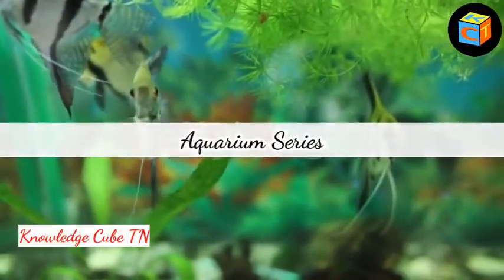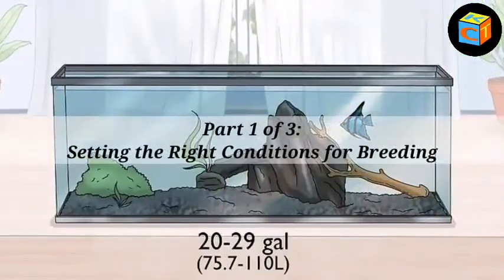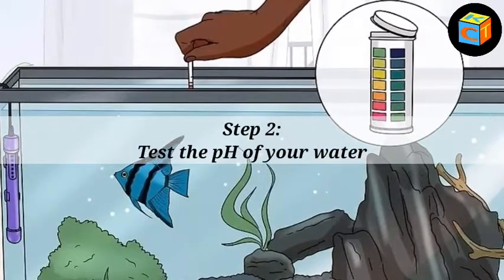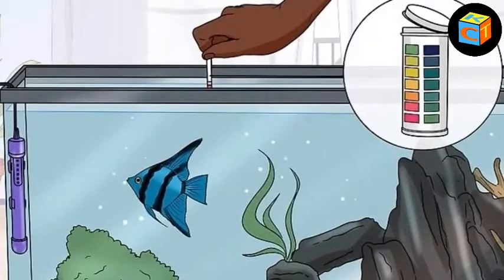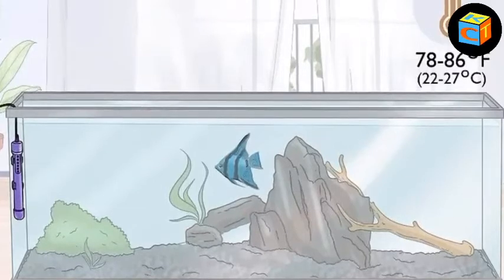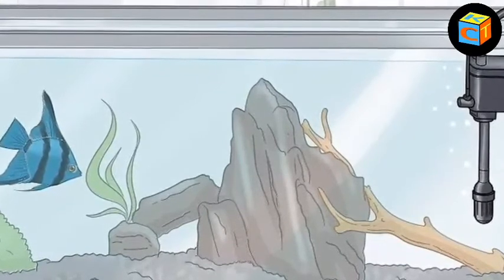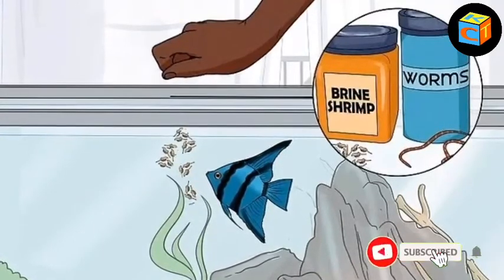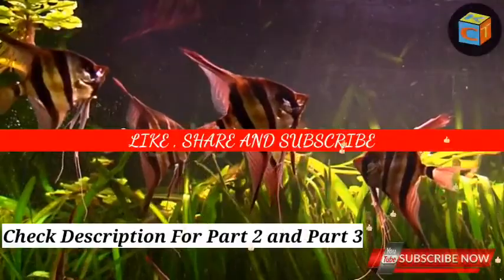Angel Fish Breeding Part 1 Of 3 Animation Video | All 3 Parts Available In Description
Angel Fish Breeding Part 1 Of 3 Animation Video